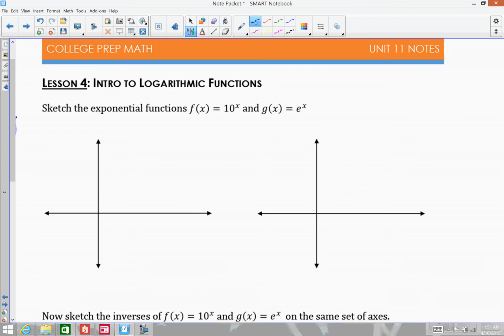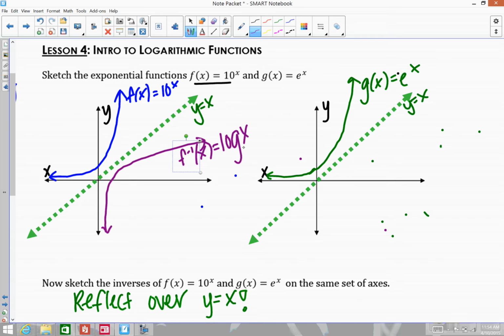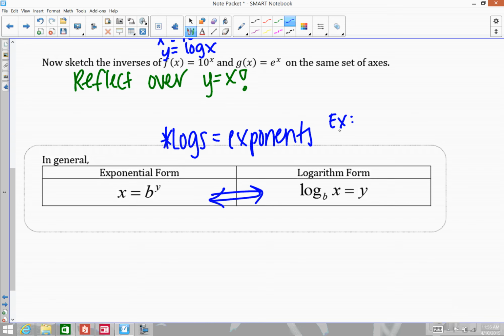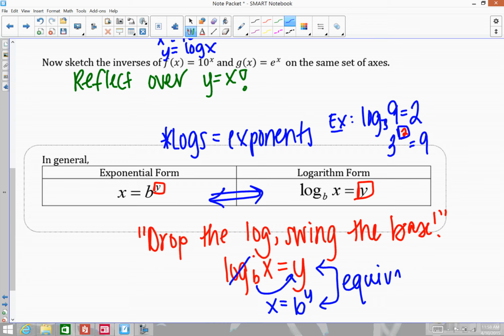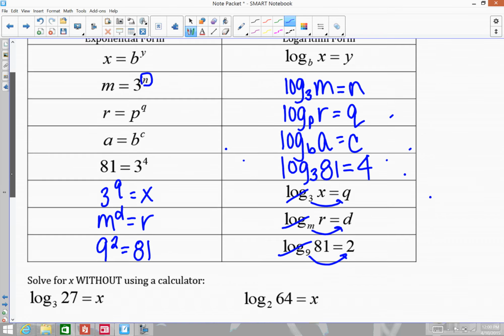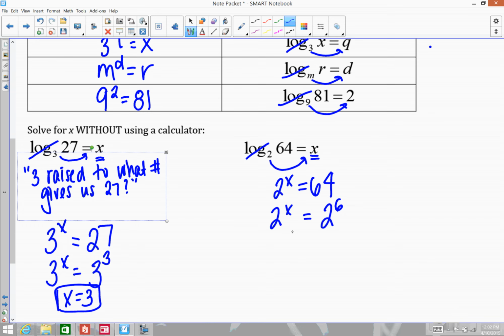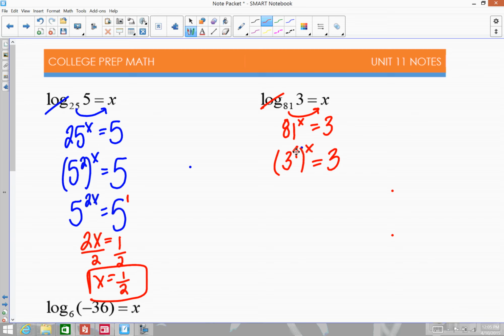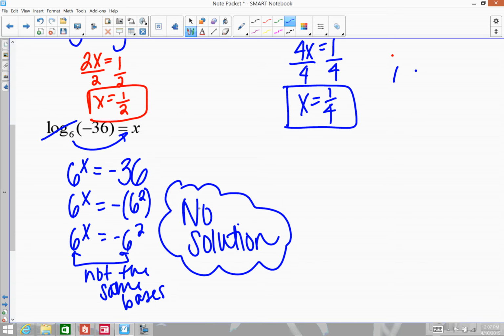Lesson 4 Intro to Logs